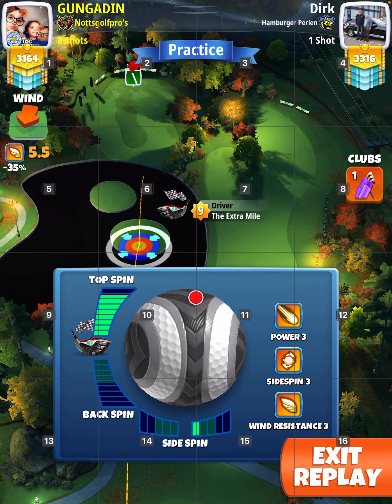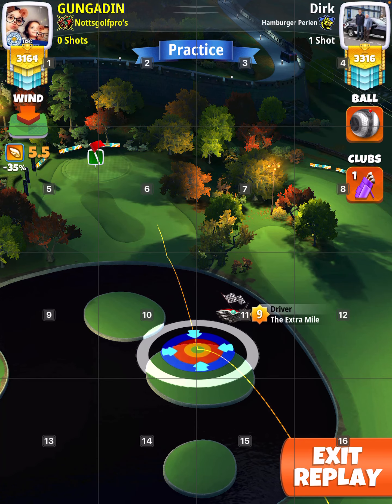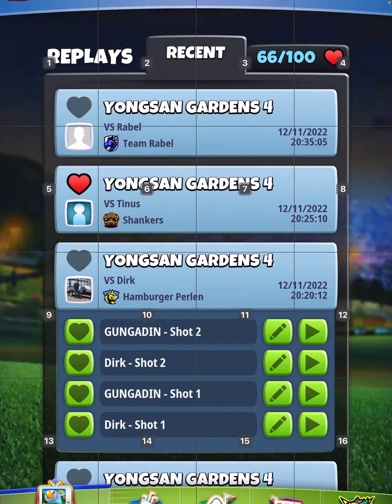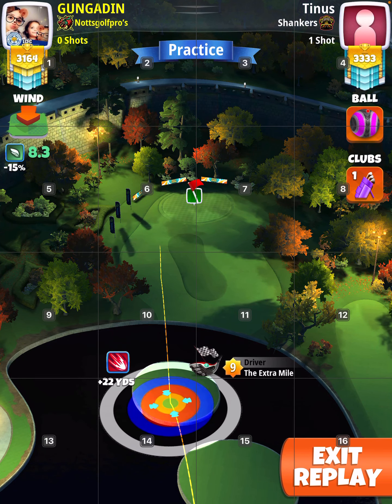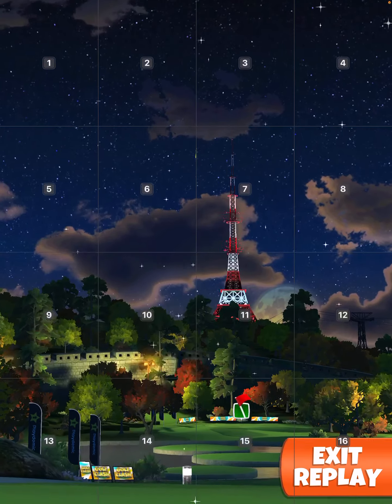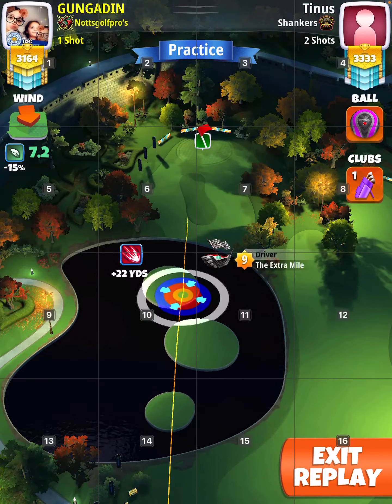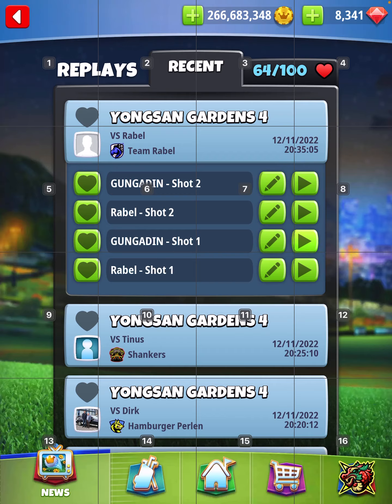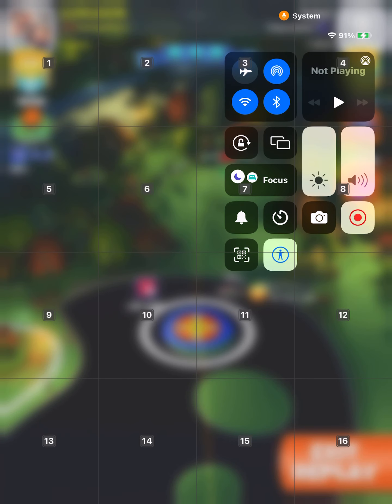WR Hole 14, Golf Clash Fall Major Pro